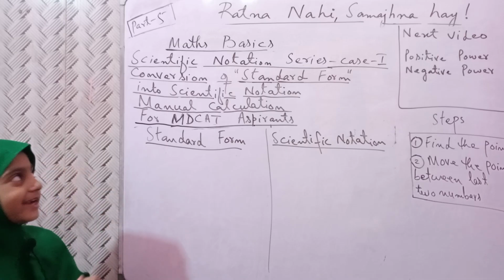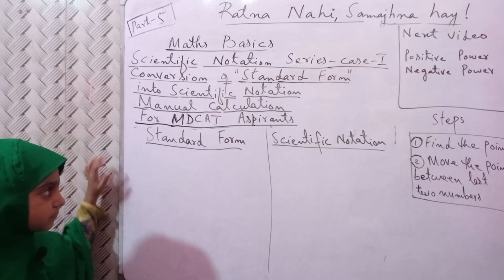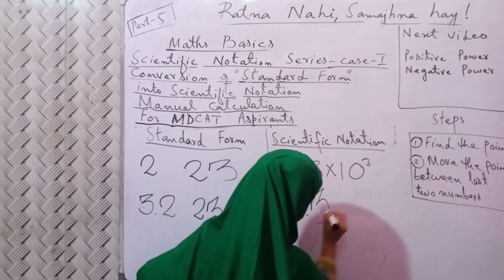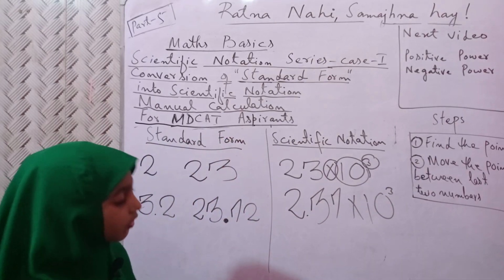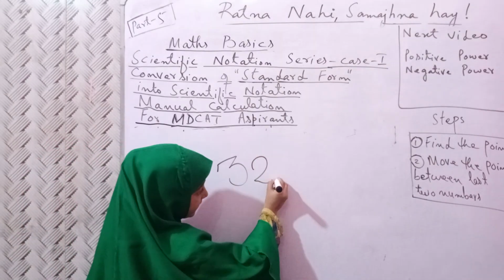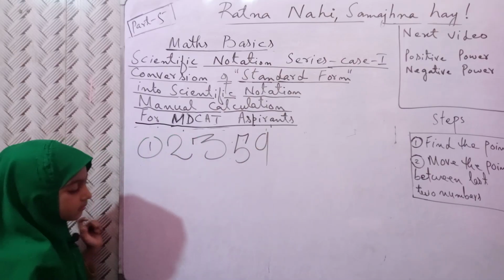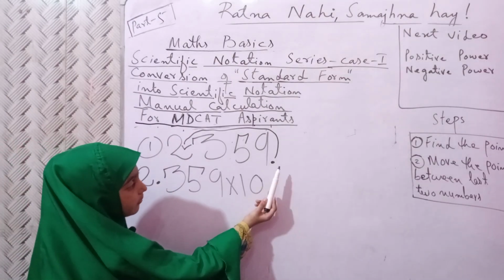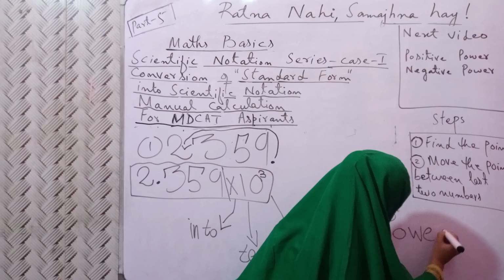"MDCAT Math Basics | Convert Scientific Notation to Standard Form | Manual Calculation Tutorial"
Master scientific notation to standard form conversion with this easy step-by-step manual calculation tutorial! Perfect for MDCAT preparation and anyone building strong math basics. In this video, we explain how to simplify numbers, write them in standard form, and solve problems without a calculator.

Whether you're a beginner in mathematics or revising for MDCAT exams, this lesson will make complex concepts simple and clear.

📌 What You'll Learn:

Scientific notation basics

Converting to standard form

Easy manual calculation tips

MDCAT math tricks for quick solving

Watch now to improve your math skills and get ready to ace your exams!